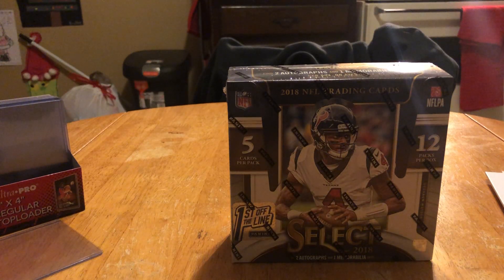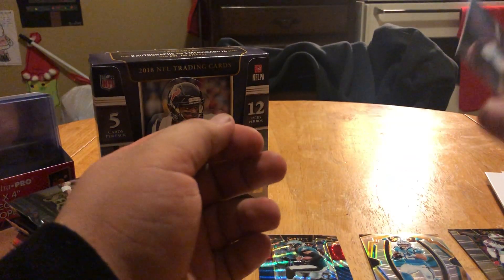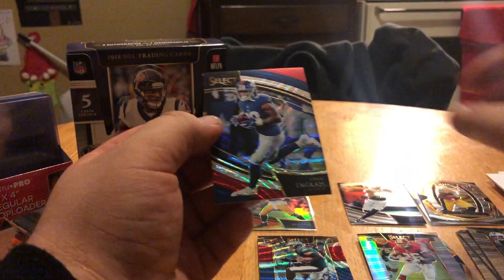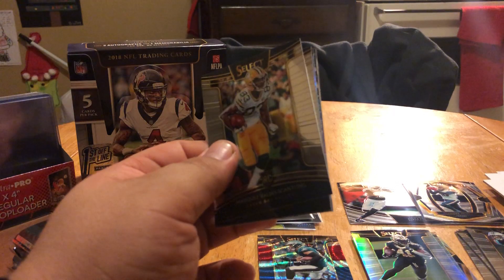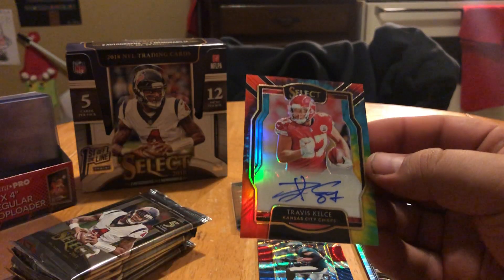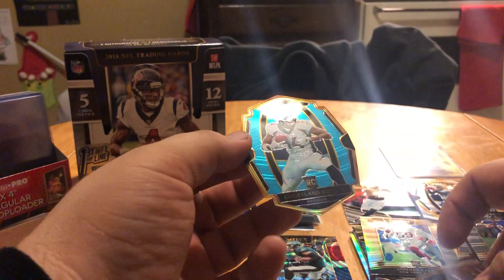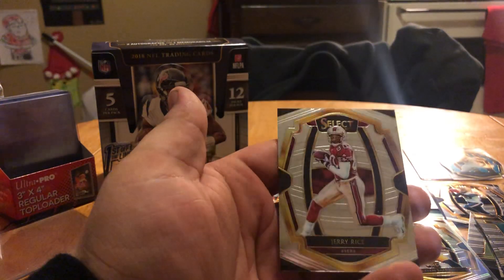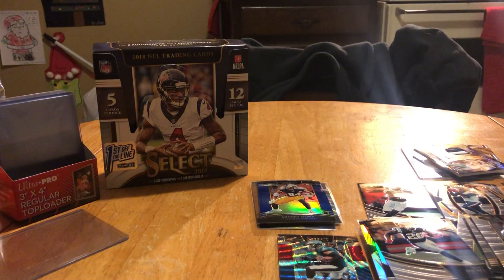2018 FIRST OFF THE LINE Select Box 3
The Grand Finale of FOTL Select. Amazing product I must say!